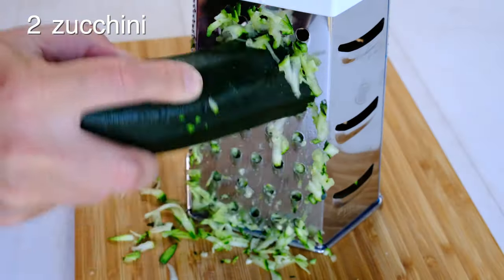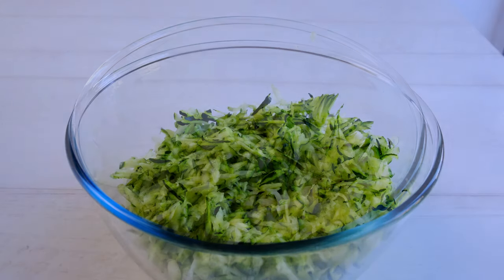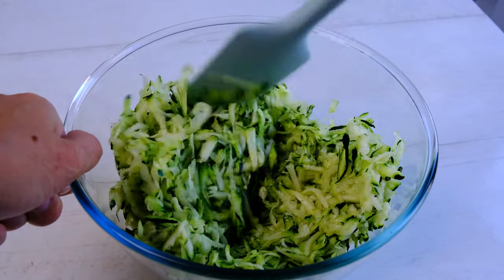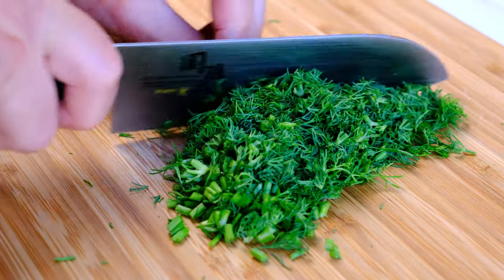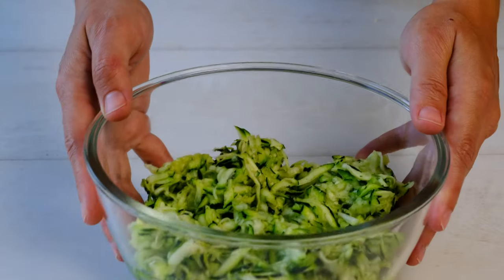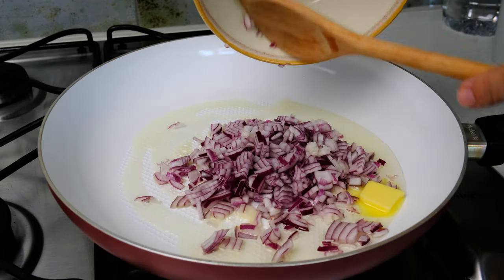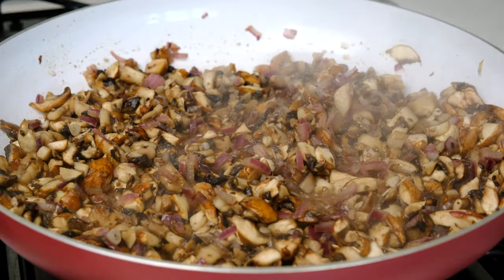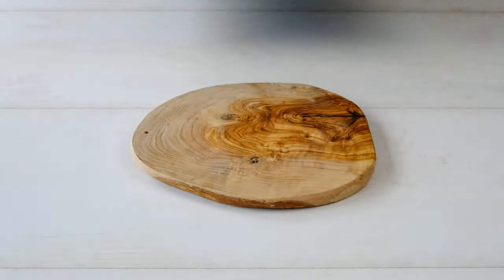Shred 2 zucchini and surprise everyone with this delicious summer recipe!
A quick and easy zucchini recipe which looks great and is full of flavour. It’s time for summer recipes! This zucchini roll can be used as a base and you can make it with the filling of your choice. I used mushrooms, onions and cheese.  You can have it as a starter or as a healthy meal for lunch or dinner.  If you make this delicious recipe ones you would want to make it again and again…

Ingredients:
2 zucchini / courgettes
3 eggs
4 tbsp flour
2 garlic cloves
salt and black pepper to taste
1tsp baking powder
1 bunch of dill
1 onion
300g mushrooms
50g of cheese (cheddar, mozzarella or any other cheese you like)
20g butter
baking tray size 11in x 16in / 28cm x 40cm

Bake in the preheated oven at 180°C / 350°F for 20 minutes